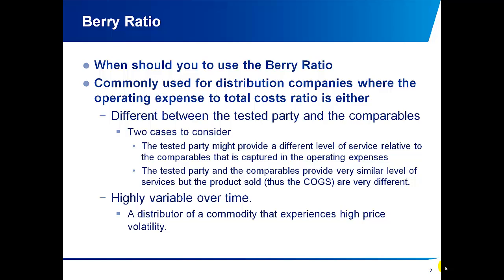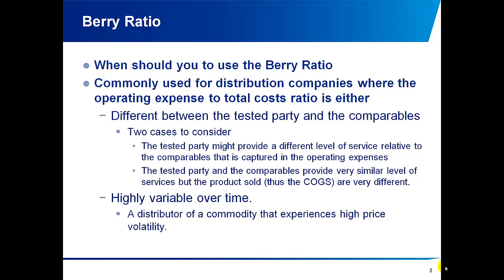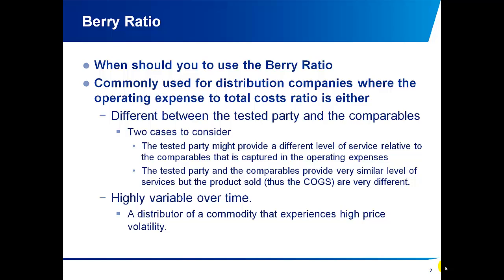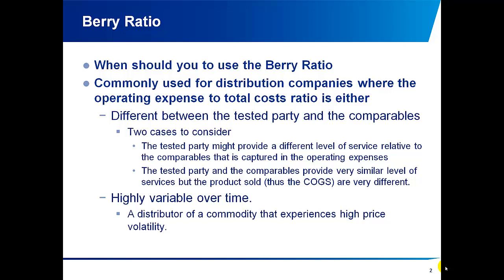Berry Ratio - When is it appropriate to use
This video discusses the various circumstances when the Berry Ratio may be the preferred profit level indicator in transafer pricing analysis using the CPM or the TNMM.